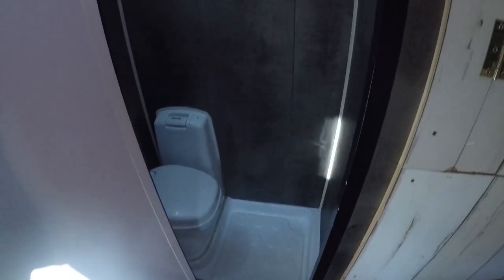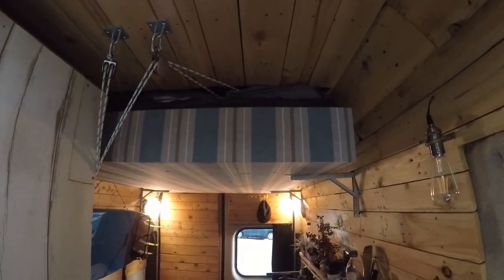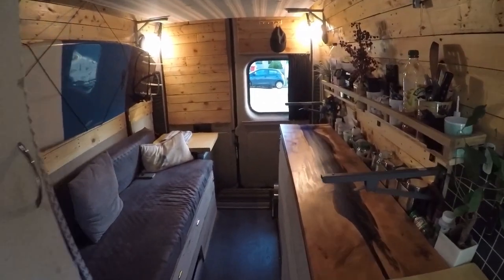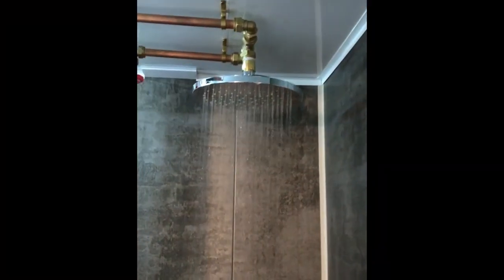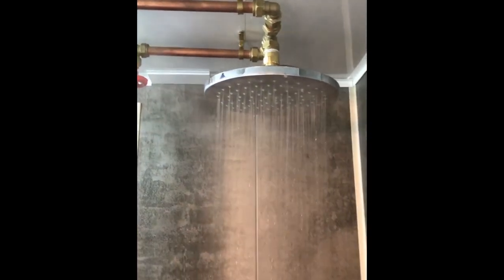Start to Finish Van Conversion in 15 Minutes with a Bathroom & Floating Bed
This is the full start to finish time lapse of the 6 month build of Jean-Luc.

I took a standard 2012 Peugeot Boxer L4 H3 van and converted it to be as off grid as a van can get! Including a full wetroom, solar power with 1500W inverter, LPG tank, hot and cold running water and a lowering bed + Sofa bed so the van can sleep 4!

Each section of the build can be found in more detail on the Motoring Home YouTube channel.

Here are the items I installed in Jean-Luc. Some have links to where I got them from, others can be found with a quick google search:

Fiamma Turbo Vent 28
Fiamma Water Filler Cap
Thetford Access Door 3
Fridge: Dometic Waeco CR80 (No longer available, now the CRX80)
Water Heater: Morco D61b
Fiamma 70Ltr Fresh Water Tank
Water Pump: Shurflo Trail King 7 30PSI
Fiamma Accumulator a20
Bed Winch: Google search manual hand winch.

Blue Sky
Early Hours
First Sight
Day Off
As Leaves Fall